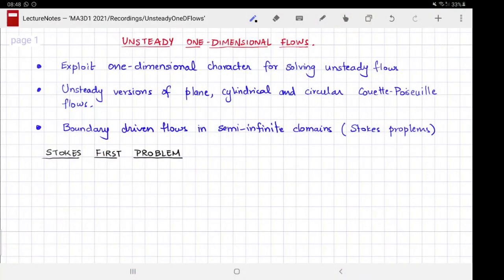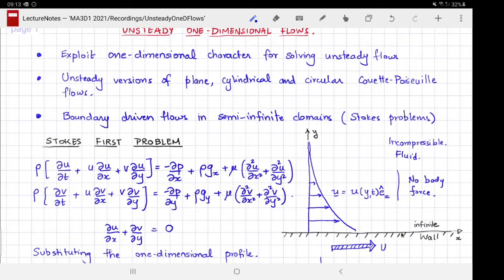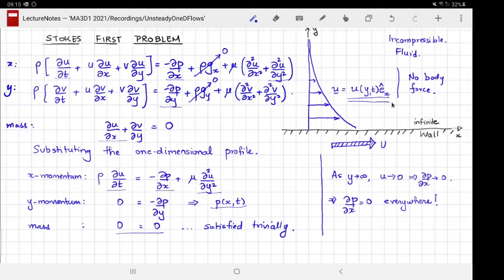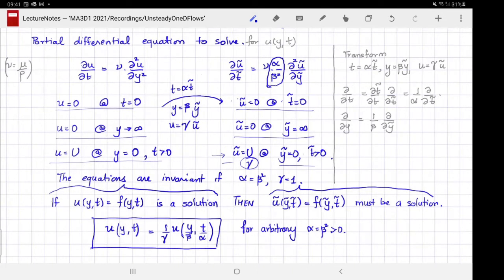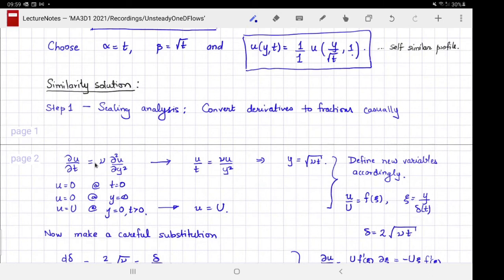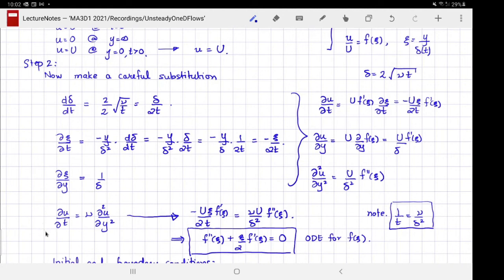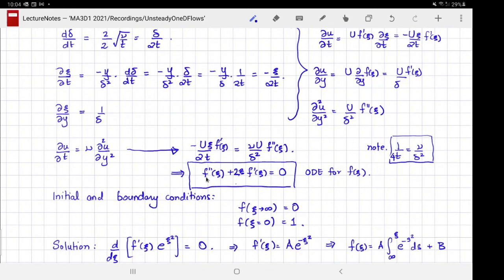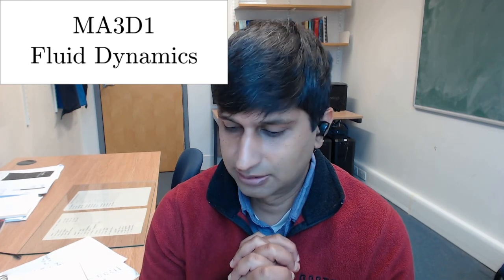Unsteady one-dimensional flows